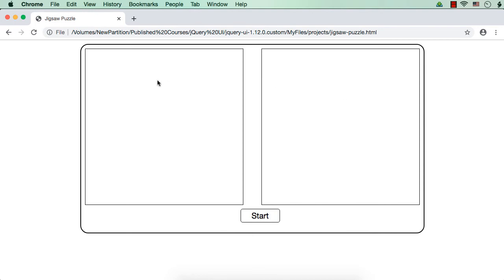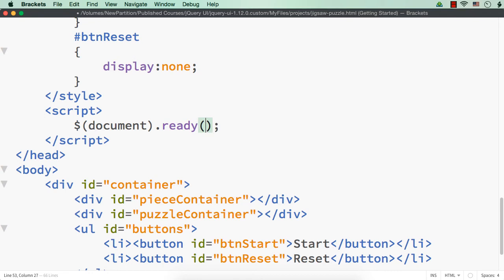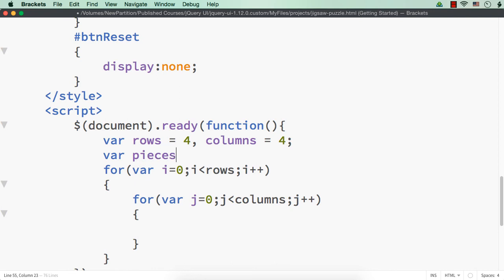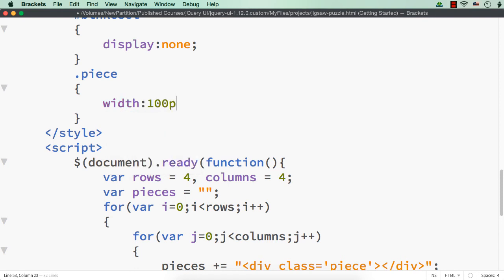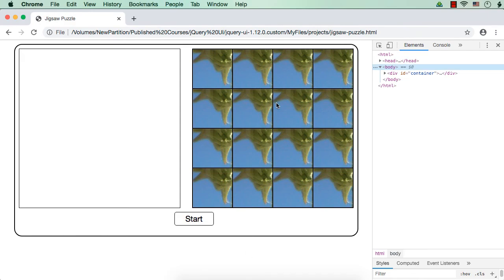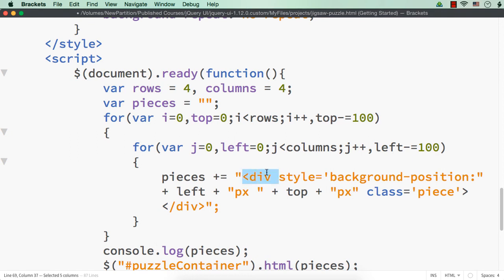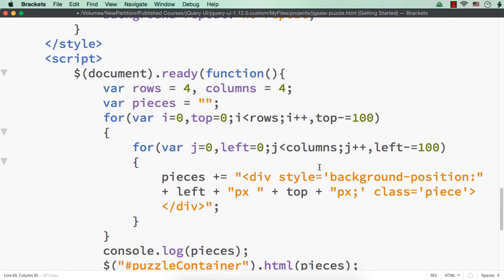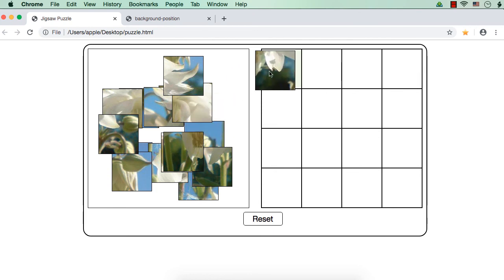Jigsaw Puzzle using jQuery UI draggable and droppable Interactions: Part 2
In this video, you will learn how to develop a jigsaw puzzle using jQuery UI's draggable and droppable interactions. You will understand how to develop the front end from scratch and also how to implement the logic of the game step by step.